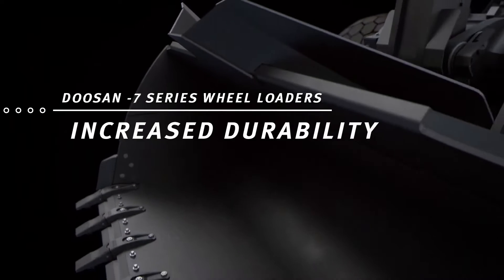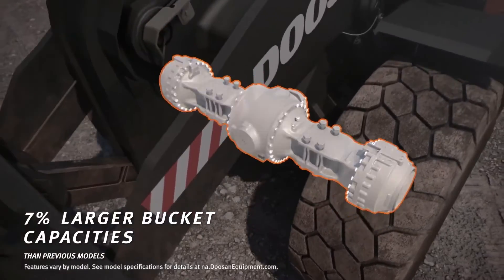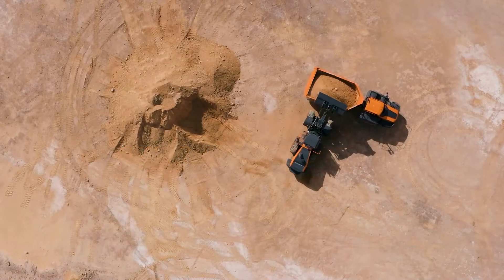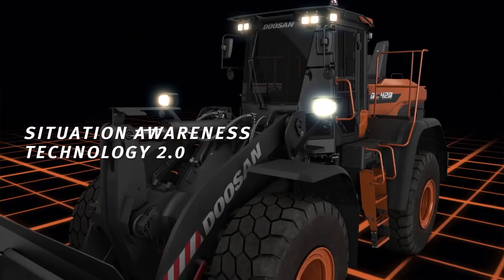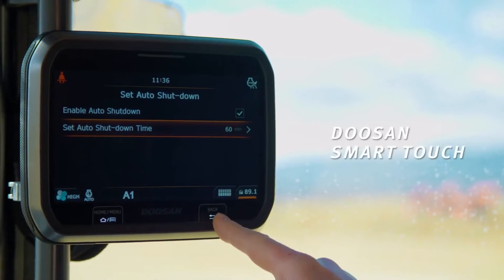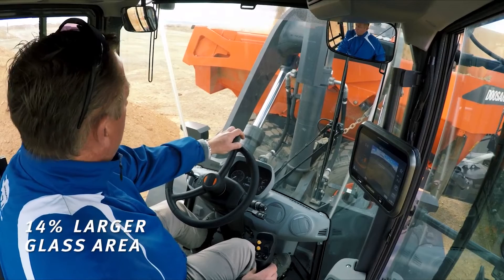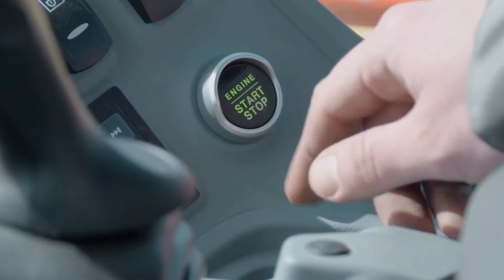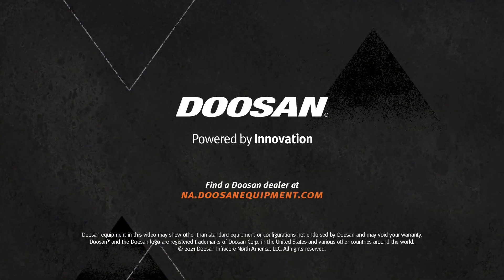Poder e Innovación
Conoce más de los equipos DOOSAN, cada uno esta equipado con tecnología para maximizar tu operación.

Encuentra el equipo que mejor se adapte a tus proyectos, comunícate con tu asesor de ventas o al PBX: 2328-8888

Sigamos Promoviendo el Desarrollo de la Región